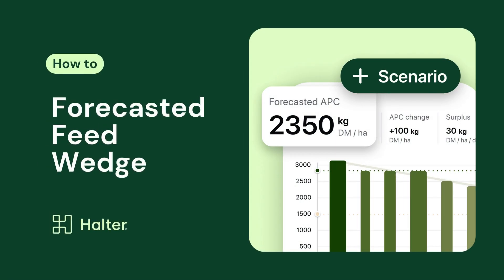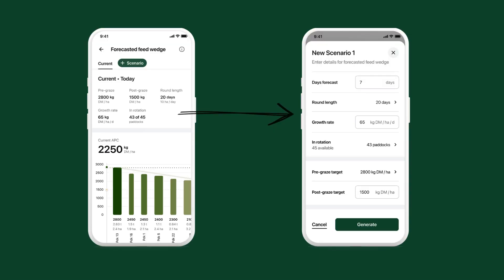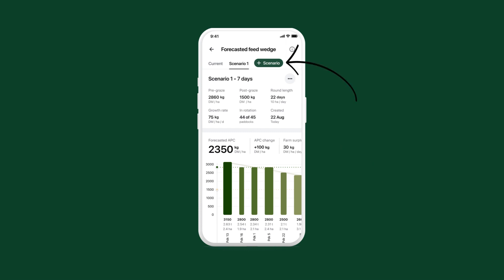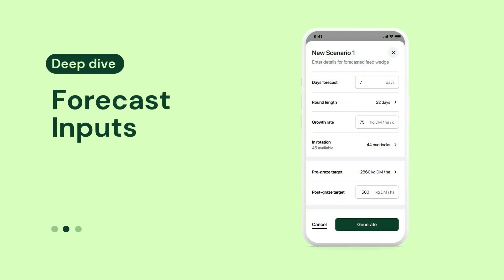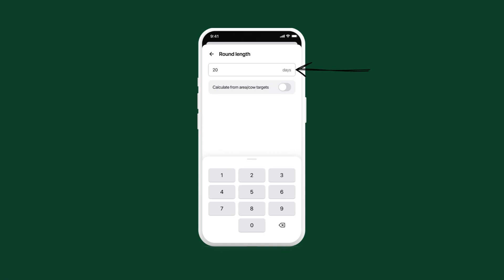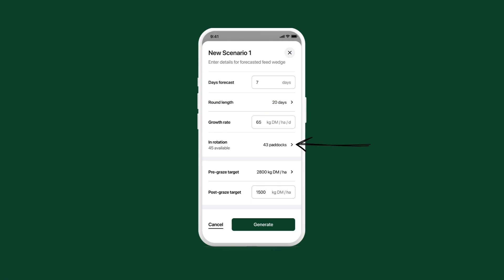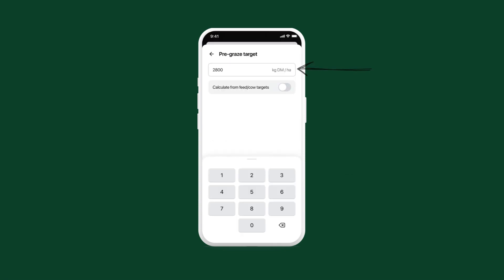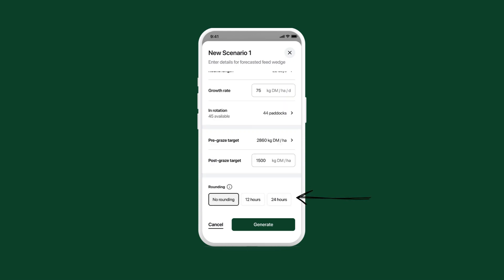Forecasted Feed Wedge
Learn how to get started with the Forecasted Feed Wedge using Halter.

00:00 - Getting started with the Forecasted Feed Wedge
00:07 - How to add a new scenario
00:46 - How to edit or delete a scenario
00:57 - About each input
01:03 - Round length
01:25 - Growth rate
01:29 - Paddocks in rotation
01:42 - Pre-grazing cover target
01:59 - Post-grazing target